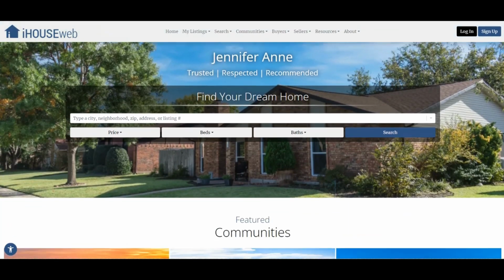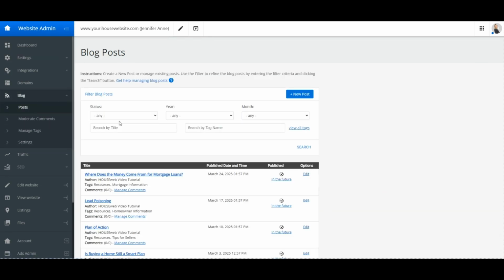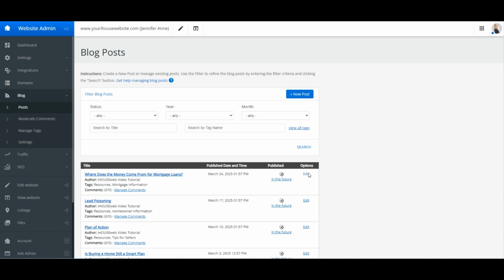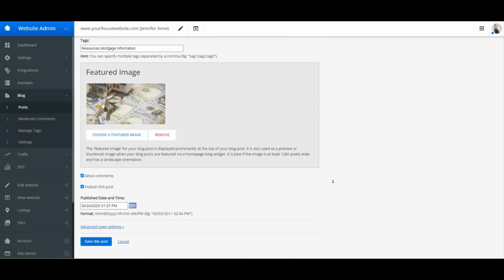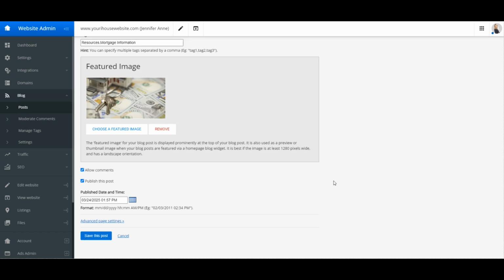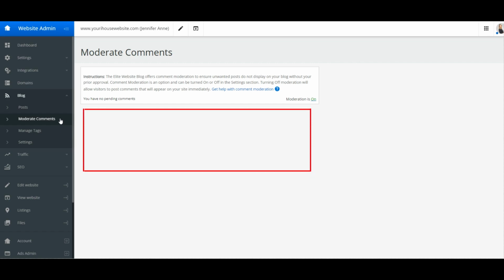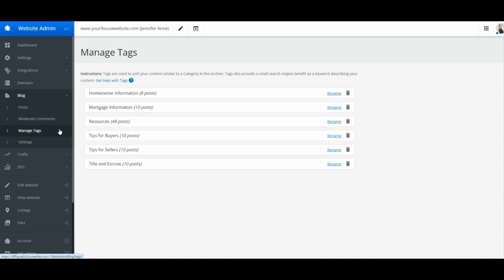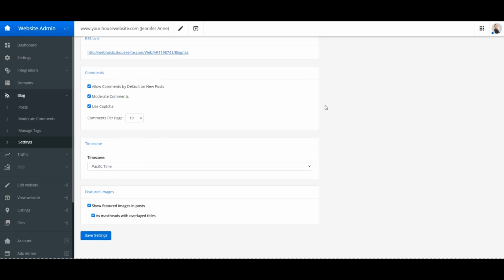iHOUSE Elite Blog October 2024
Welcome to your complete guide on managing the iHOUSE Elite® blog. This guide is tailored for real estate agents and website administrators looking to enhance their online presence through effective blogging practices. Follow these step-by-step instructions to master the art of blogging on the iHOUSE Elite® platform.

Key Steps to Managing Your Blog

Accessing the Admin Menu
   - Begin by logging into your admin menu.
   - Scroll to the bottom of the homepage and click on "Admin Menu."

Navigating the Blog Section
   - From the admin menu on the left-hand side, click "Blog."
   - Click "Posts" to view the post segment, which displays scheduled blog posts. These posts come pre-composed from the initial setup of your website.

Understanding Blog Scheduling
   - Scheduled posts are set to send automatically, but feel free to contribute by creating your own posts. Blogging regularly can increase your website's visibility to search engines and can attract new contacts.

Editing a Blog Post
   - To edit an existing scheduled post, click "Edit". In edit mode, you can:
        - Assign a page title.
        - Enter an author name.
        - Add desired content.
        - Make relevant tags.
        - Choose a featured image.
        - Decide whether to allow comments.
   - Set the post date. If scheduled for the future, it will queue up and post automatically at the designated time.

Managing Moderation
   - Moderation is On by default to prevent unwanted comments as a best practice. Moderation can be turned Off but this will allow comments to appear immediately without any approval..
   - If moderation is active- comments will appear under ‘Moderate Comments’ for your Approval, Disapproval, or Deletion before appearing on the blog.

Managing Tags
   - Click "Manage Tags" on the left. Tags organize content into categories and provide a slight search engine optimization benefit by acting as a keyword that describes content for relevant searches.

Adjusting Blog Settings
   - Click on "Settings" to change global and default settings for your blog:
        - Set the default author name.
        - View your RSS link for syndication.
        - Adjust default comment settings.
        - Set the time zone for scheduled posts.
        - Configure settings for your featured image.
   - Once adjustments are made, click "Save Settings."

Congratulations! You've completed the tutorial on managing your iHOUSE Elite® blog effectively. For further learning, explore other helpful videos on our channel.

By following these steps, you can harness the power of blogging to enhance your real estate business's online presence and connect with a broader audience. Happy blogging!